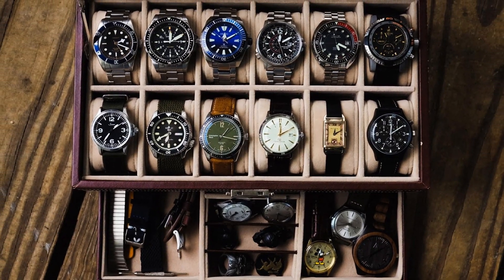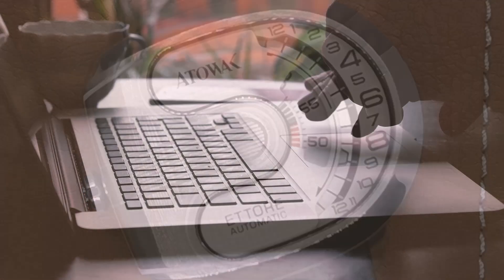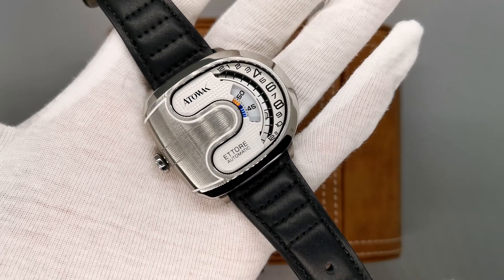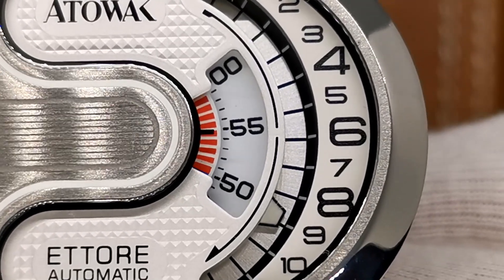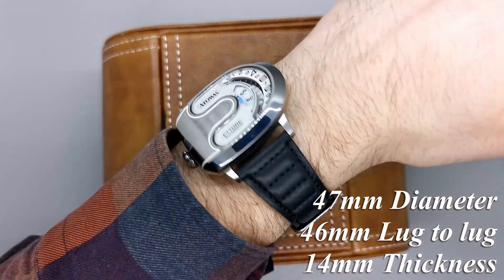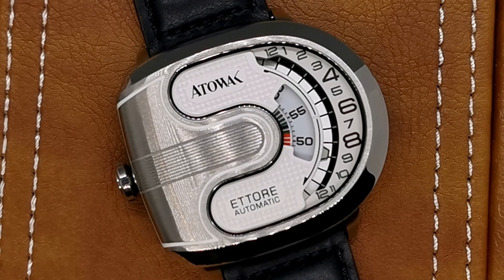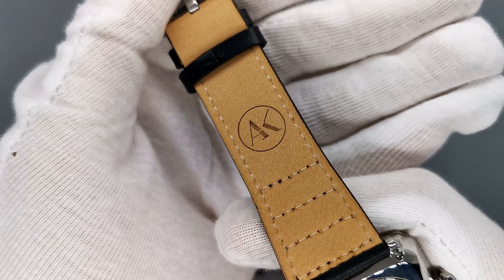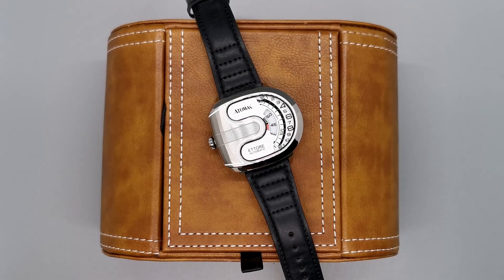Wandering Hour on a Cheap Budget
Today we take a look at a very unique enthusiast watch by Atowak! this is the Ettore Automatic Lite Silver. A very different and interesting take reading the time. Comparable to the $100,000 Uwerk watches.

Check out the Atowak Ettore collection here (If you want to save 20% make sure you sign up to the newsletter, this makes the watch $500)

Check out the official Top Tier Ticker watch shop for affordable discontinued and pre-owned watches

Meaning you pay no extra for the product but I get paid a small fee for directing you to it. I only ever link products I think are good quality and that are worth your time.